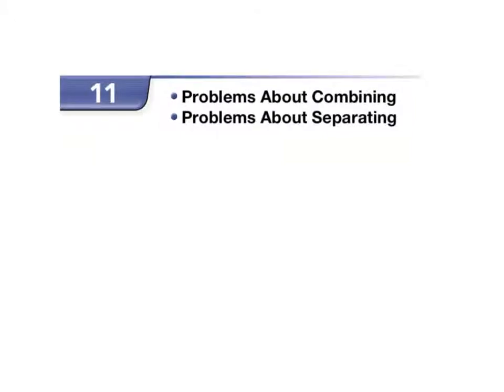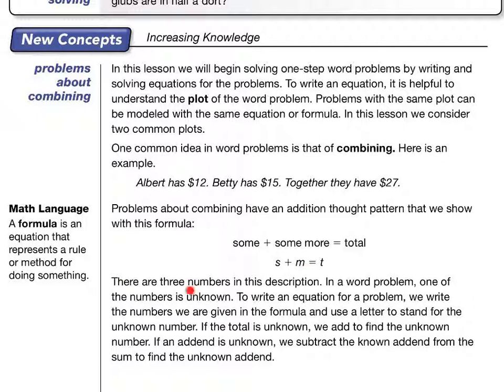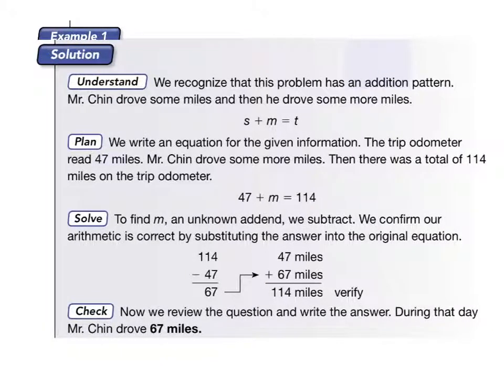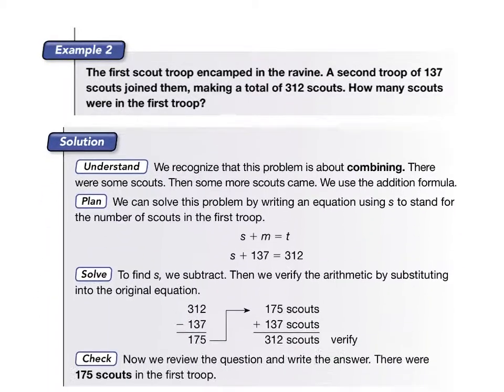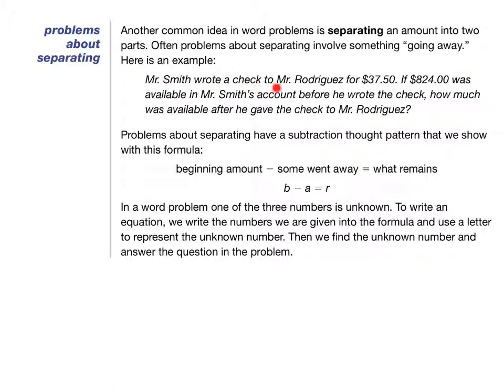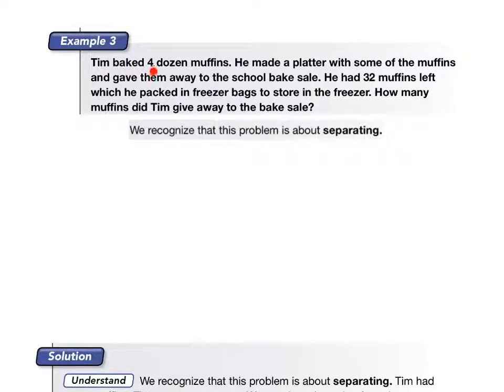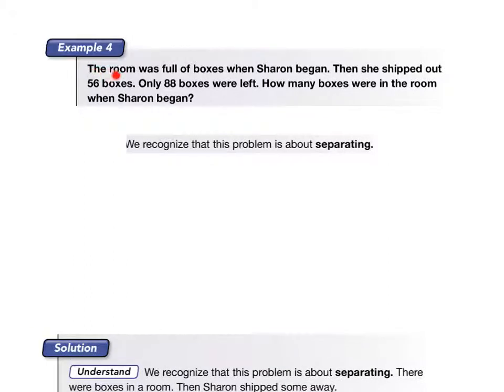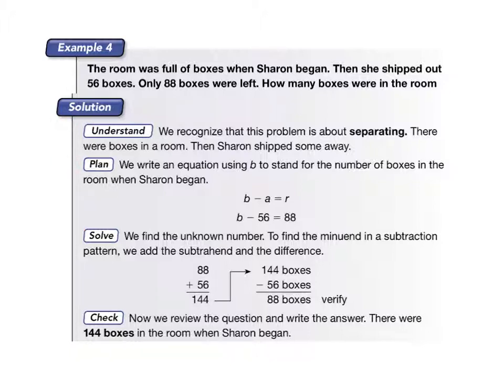course 2 Lesson 11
Dcourse 2 Lesson 11 - combining and separating word problems